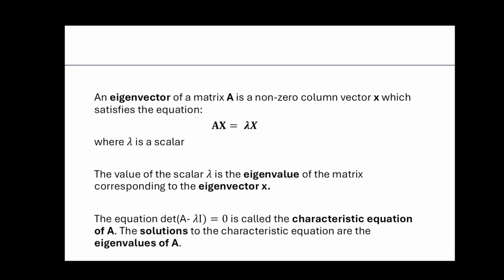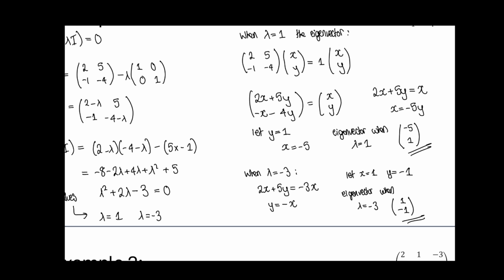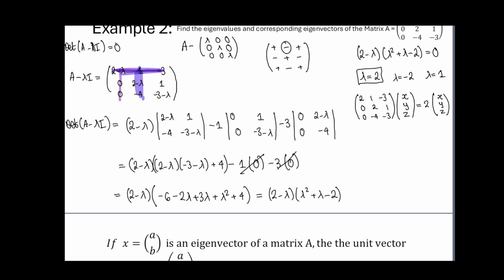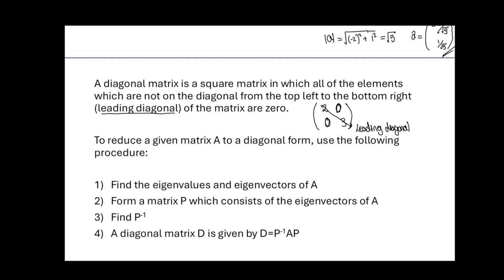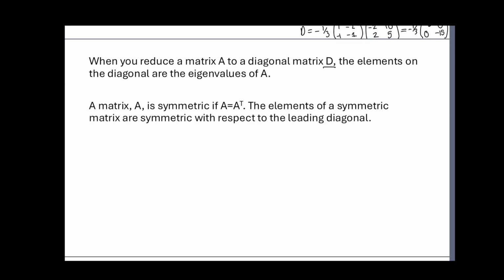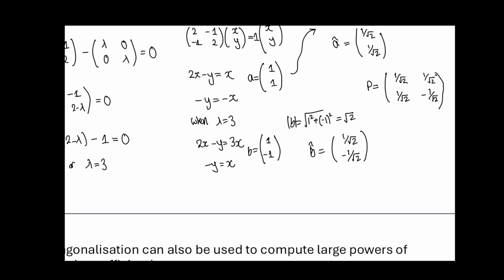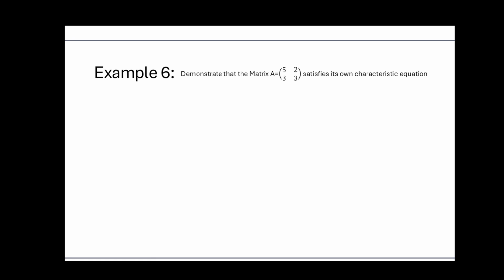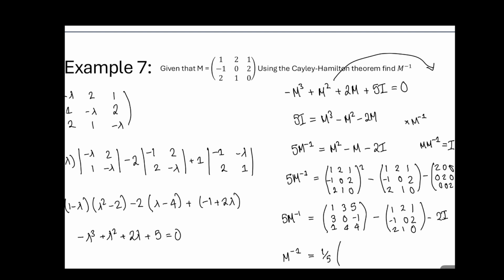Lesson 1: Eigenvalues and Eigenvectors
In this lesson, I introduce the key concepts of eigenvalues and eigenvectors, working through clear examples to show how to compute and interpret them. I also cover diagonalisation, explaining when a matrix can be diagonalised and how to construct the diagonal form. Finally, I go through the Cayley–Hamilton Theorem, demonstrating how matrices satisfy their own characteristic equations and how this can be used in problem-solving. This video provides a solid foundation for building confidence in linear algebra.